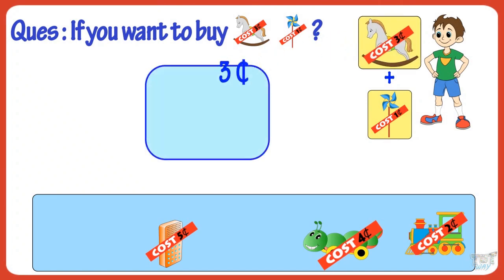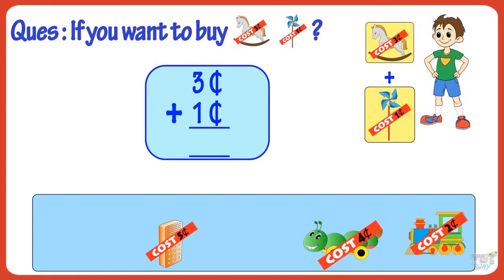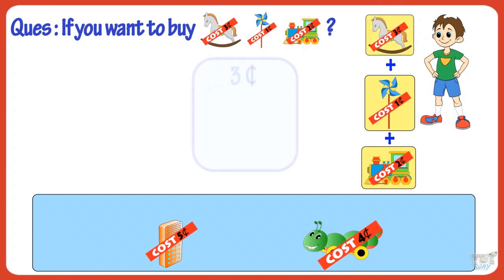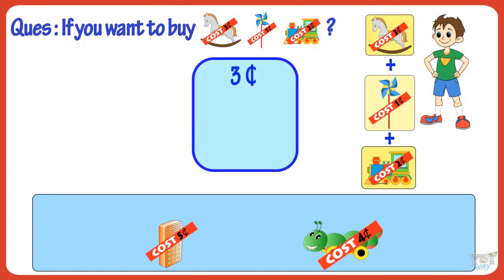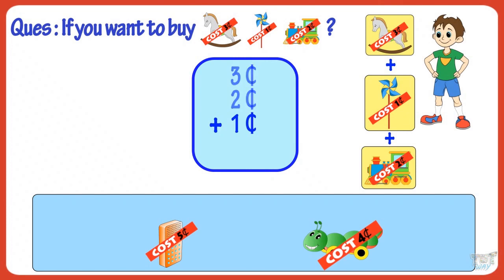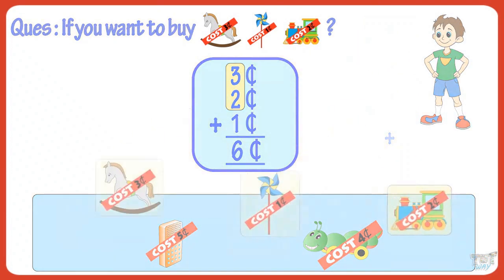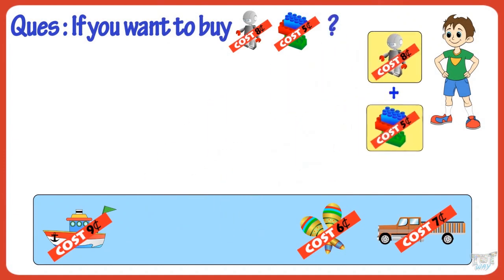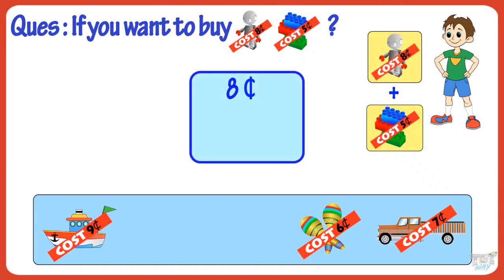Adding Money | Math | Grade-1 | Tutway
Enjoy learning :)

This video teaches how to add money.
Our young ones can learn to add money in a very simple way with this animated video.
Such videos are best to inculcate the habit of self-studying.